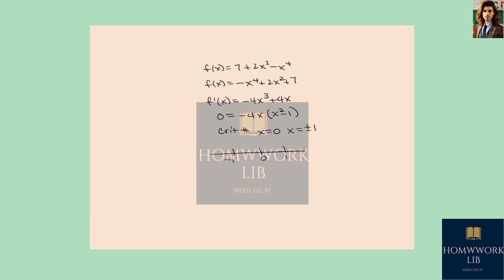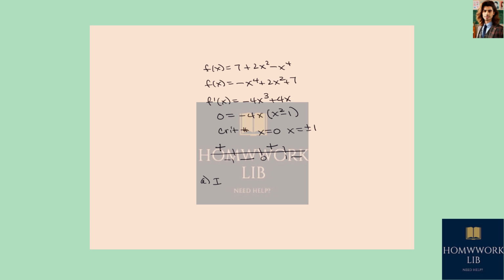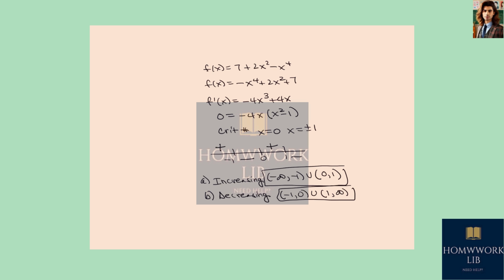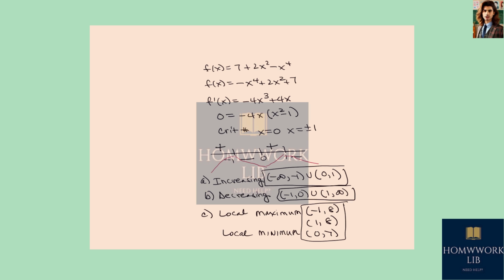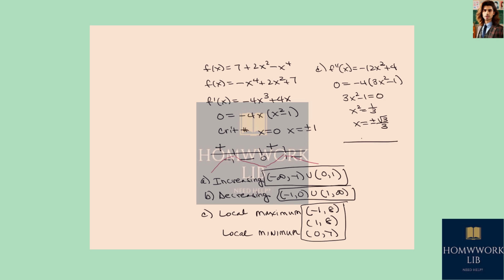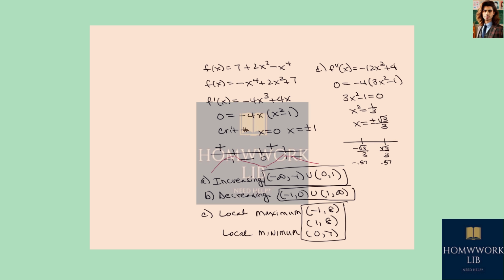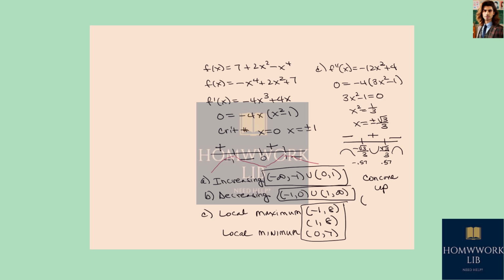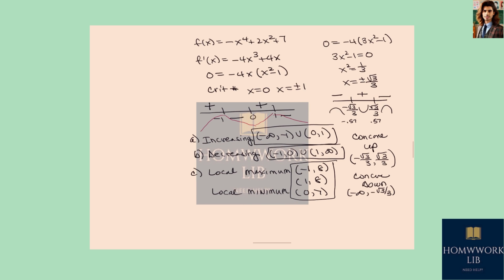[Math] Consider the function: f(x) = 7 + 2x^2 - x^4 a) Find the intervals of increase. b) Find the i